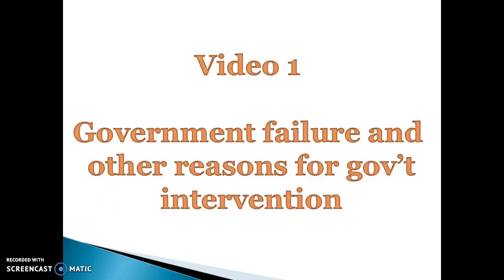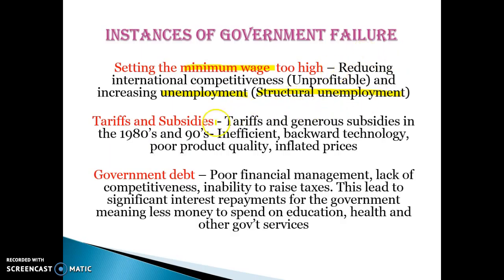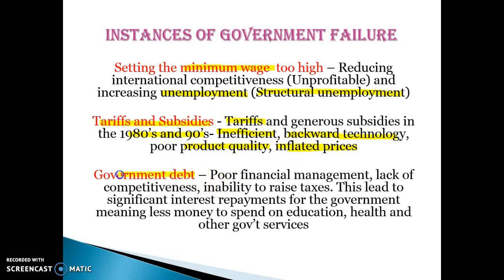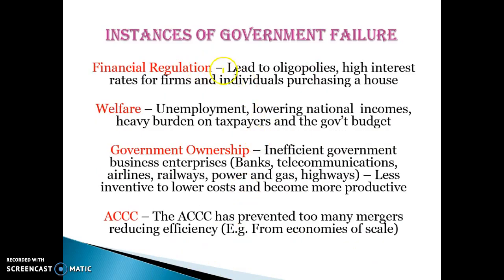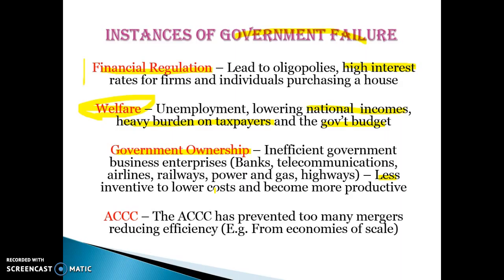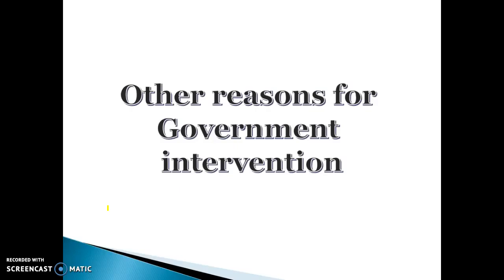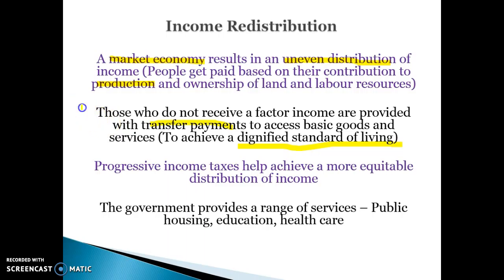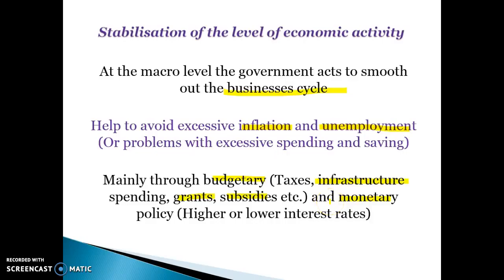Mr Crowe - Government failure and other reasons they intervene